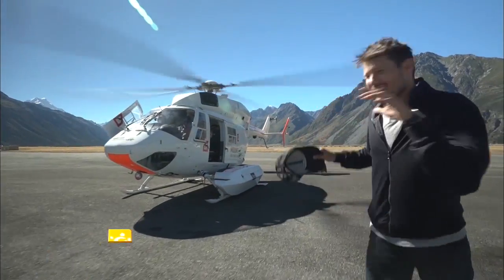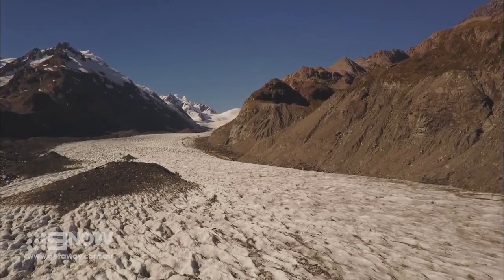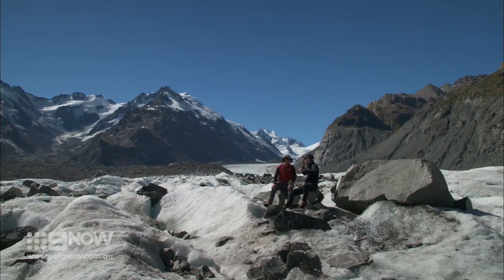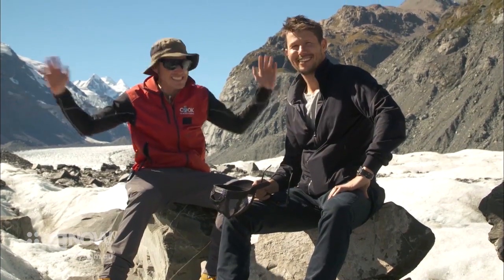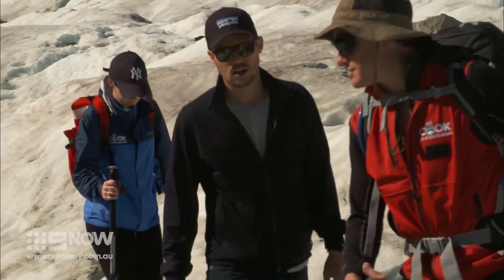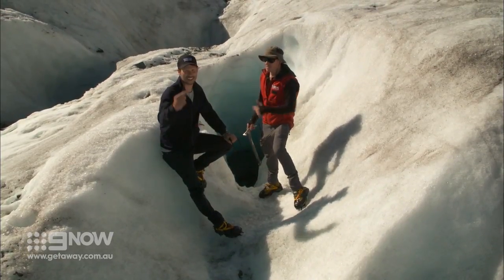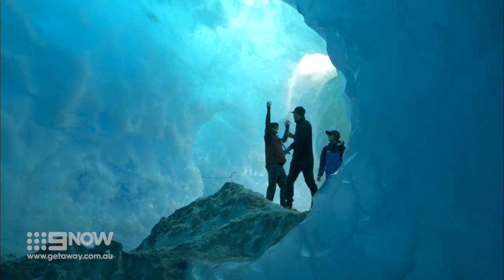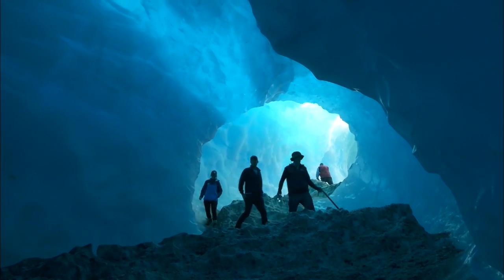Mt Cook heli hike in New Zealand | Getaway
Jason visited Mt Cook National Park for his latest adventure which began with a helicopter flight.